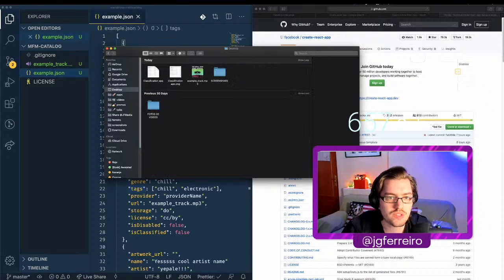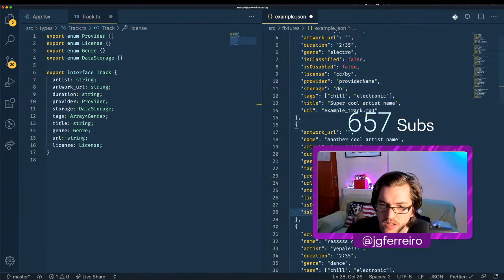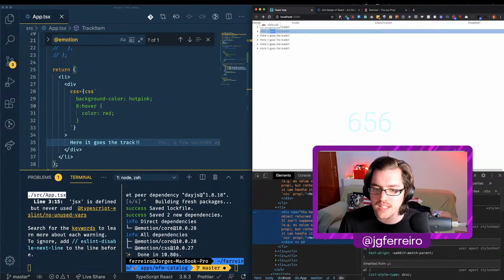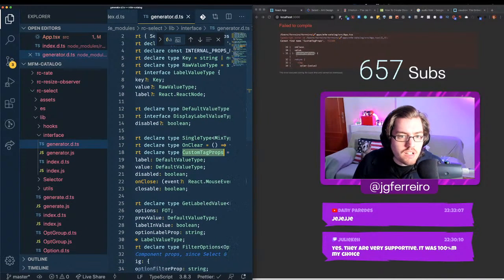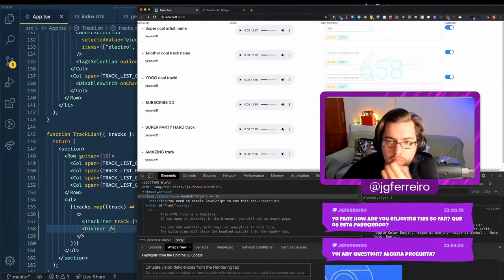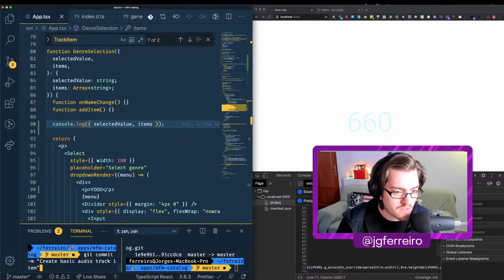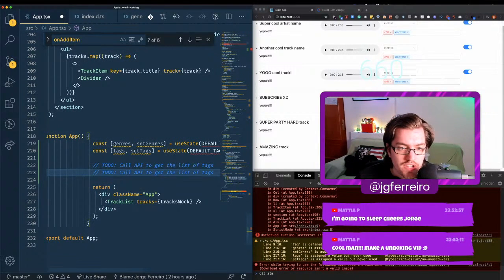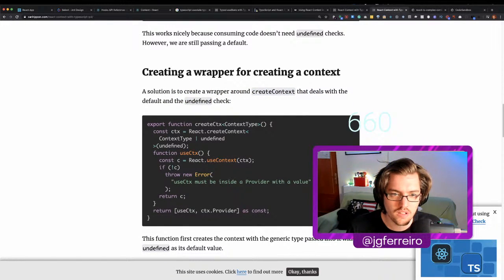⚛️ REACT coding LIVESTREAM ☀️ Day 1 - Music genre classification app - Jorge Ferreiro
Following up from last week, I'm gonna create a new React app to classify and manage the music tracks for moodsfm 🚀 Join the live stream and let's have fun!

VIDEO GEAR

My Camera
Phone (outdoors shoots)